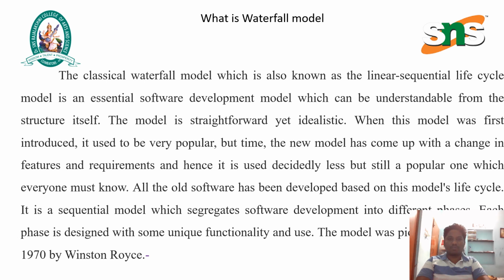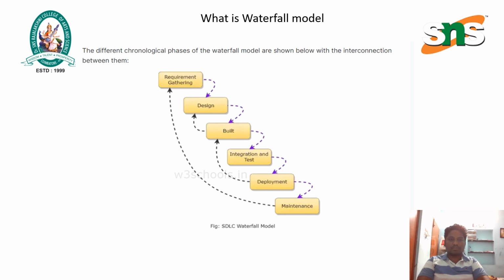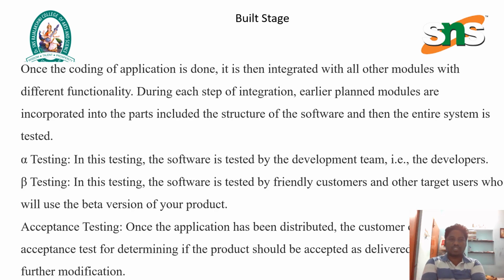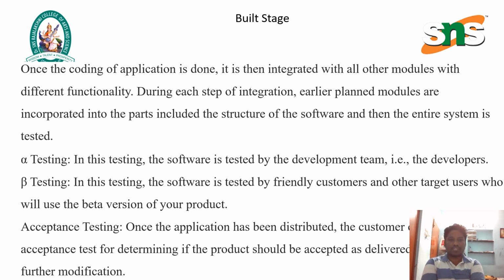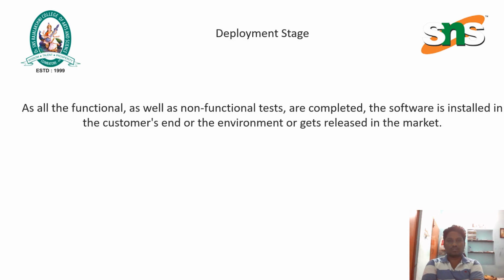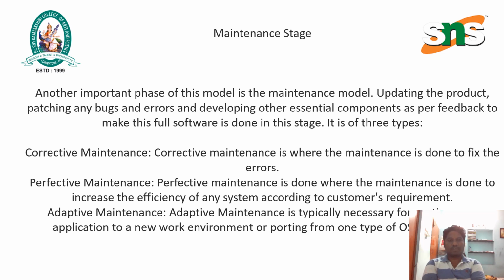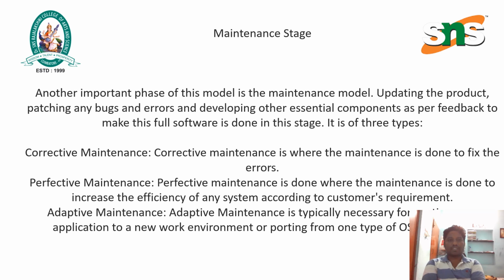7. Software Engineering SDLC Waterfall model Mathiazhagan P| ASSISTANT PROFESSOR | DRSNSRCAS| CBE